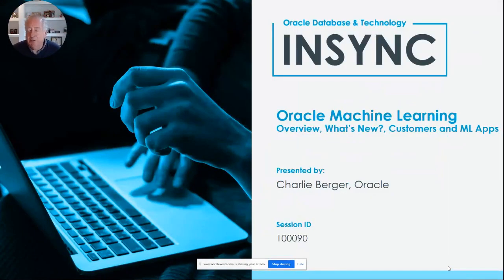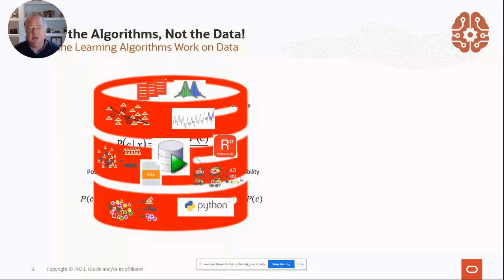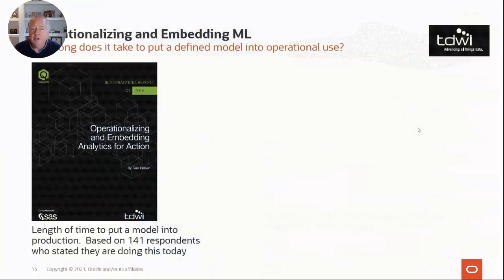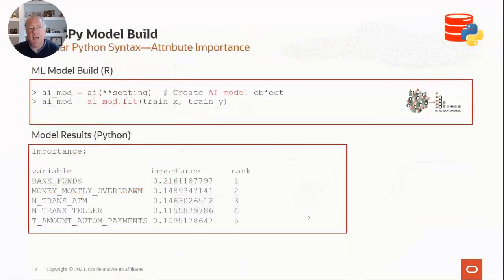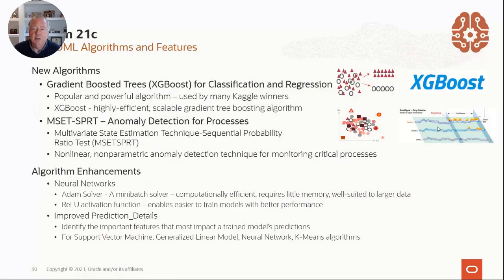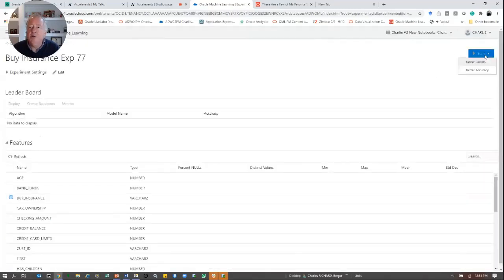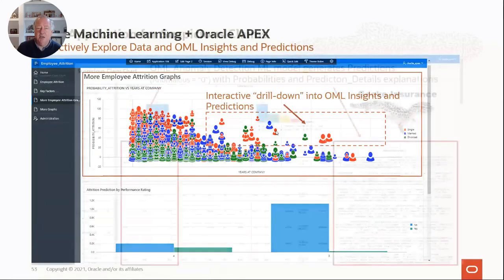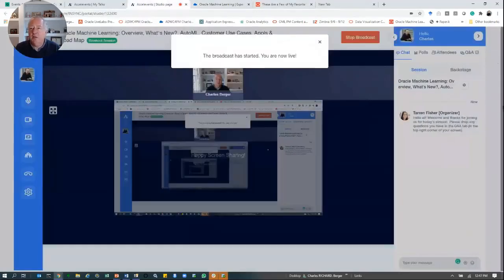Oracle Machine Learning Overview, What’s New, AutoML, Customer Use Cases, Apps, & Road Map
00:15 - 03:11 Oracle Machine Learning Overview - Move the algorithms; not the data
03:12 - 03:55 Oracle Autonomous Data Warehouse
04:37 - 04:55 Converged Database
04:56 - 08:24 Moving the Algorithms, not the Data
08:25 - 10:59 Oracle Machine Learning
11:00 - 12:50 Oracle Machine Learning Algorithms and Functions
12:51 - 15:00 Operationalizing and Embedding ML
15:01 - 16:10 Machine Learning Notebooks
16:11 - 17:03 SQL Syntax Classification Model
17:04 - 18:25 SQL Syntax Attribute Importance
18:26 - 21:23 Data Miner UI
21:24 - 22:58 R Model Build
22:59 - 24:23 Customer Examples
24:24 - 26:56 What's new and coming soon
26:57 - 27:30 Machine Learning with Python
27:31 - 30:21Auto ML UI Experiment Pipeline
30:22 - 34:16 Auto ML UI
34:17 - 36:05 Oracle Machine Learning Services
36:06 - 37:00 OML4PY
37:01 - 37:45 Machine Learning + Oracle APEX
37:46 - 38:19 Application for Suspicious Claims
38:20 - 40:10 Machine Learning + Analytics Cloud
40:11 -  43:21 The Evolution: From Oracle Data Professional to Oracle Data Scientist in 6 Weeks
43:22 - 44:37 Wrap Up

Oracle Machine Learning is now a free feature in Oracle Databases (on-premises, Cloud and Autonomous). As part of Oracle’s Converged Database strategy, OML “moves the algorithms; not data” processing data where it resides. Oracle Machine Learning extends Oracle Database(s) delivering 30+ ML algorithms and AutoML functionality via SQL (OML4SQL) and integration with open source languages: Python, OML4Py and R, OML4R.

Get started taking immediate advantage of these free and powerful in-database ML capabilities.